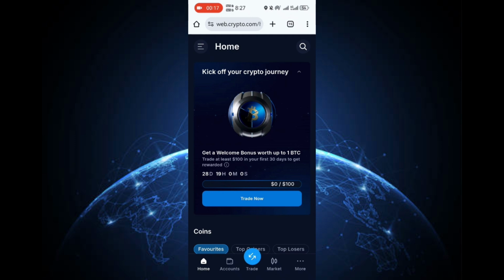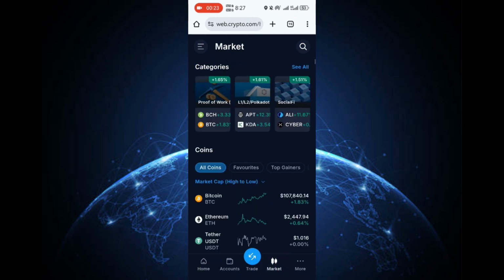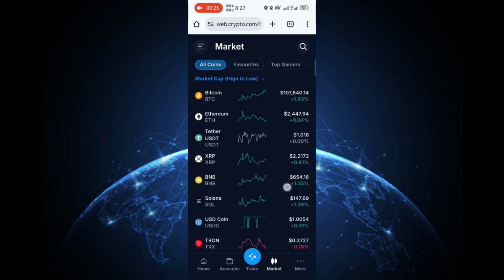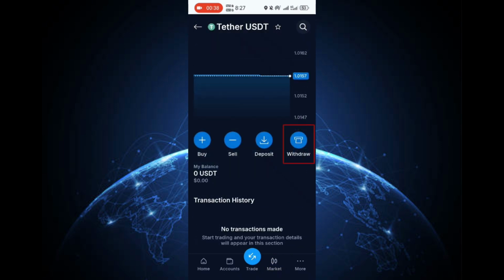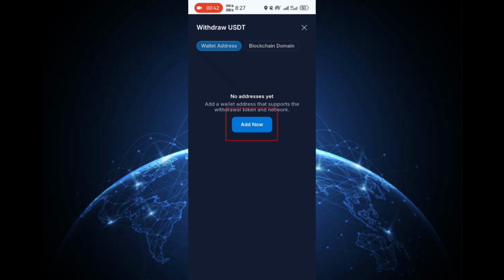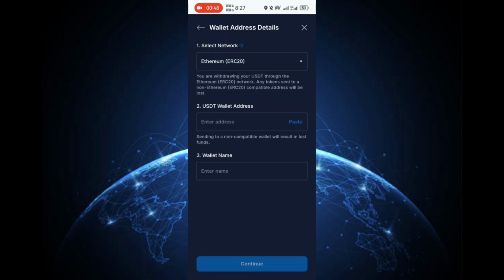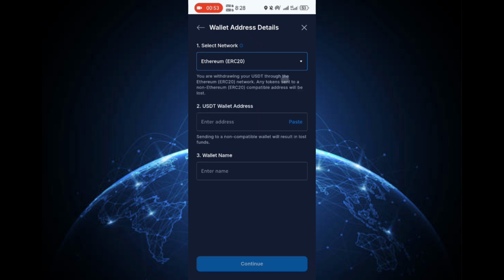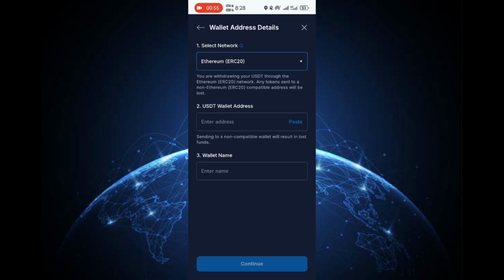How to Send from Crypto.com to Coinbase 2025 | Withdraw Crypto.com to Coinbase (Quick Guide)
Need to move your crypto between exchanges? In this step-by-step guide, you’ll learn how to send crypto from Crypto.com to Coinbase quickly and safely.

We’ll show you:

    How to find your Coinbase wallet address

    How to withdraw from Crypto.com using the correct network (ERC20, BEP20, etc.)

    Tips for sending Bitcoin, Ethereum, USDT, and more

    How to avoid failed transfers and verify your transaction status

 Transfer your crypto with confidence between platforms.